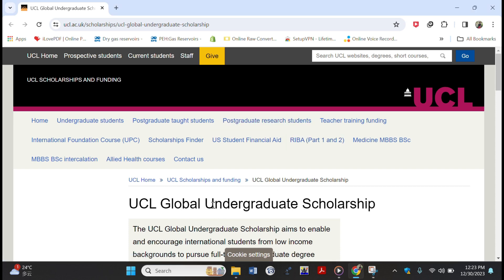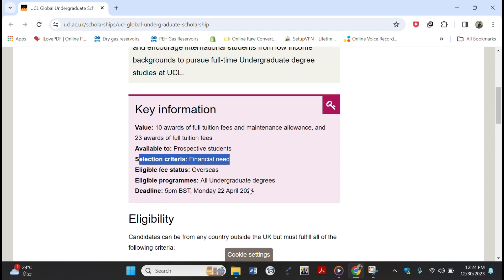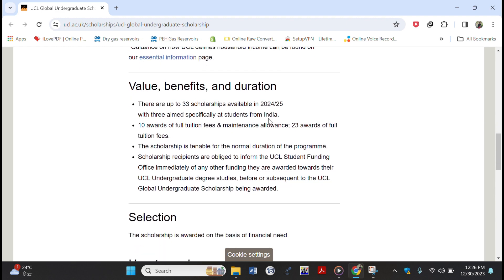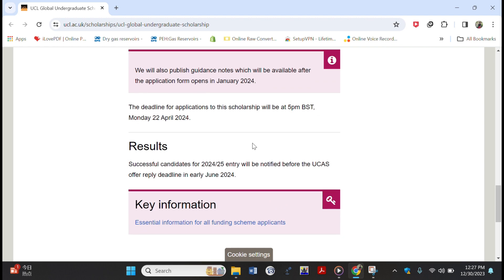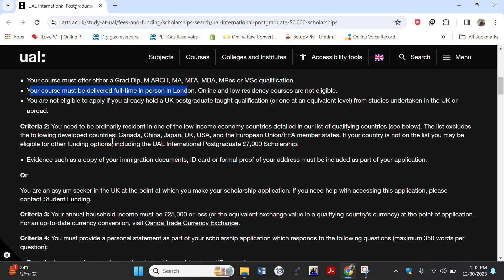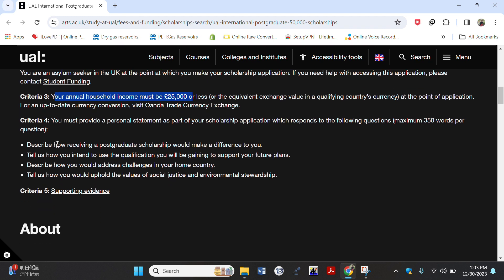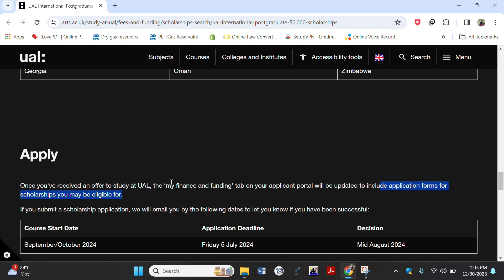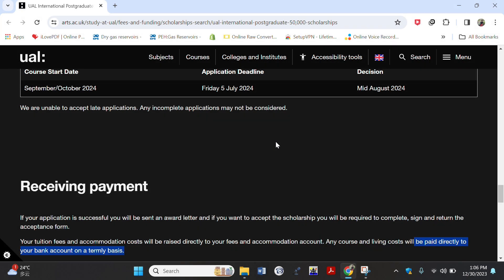Scholarships for International Students in the UK|| Fully funded scholarships 2024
In this video, I talk about Scholarships for international students in the UK, if you are looking for fully funded scholarships for international students in 2024 in the UK this video is yours. These are Undergraduate and master's degree scholarships giving full tuition fees, and accommodation, and they give living allowance/maintenance allowance.

⌚️Timestamps:
0:00 Undergraduate Fully Funded Scholarship in the UK
4:21 Mater’s Fully Funded Scholarship in the UK